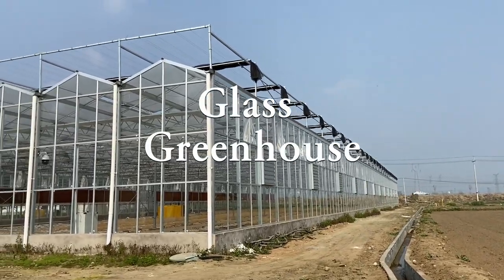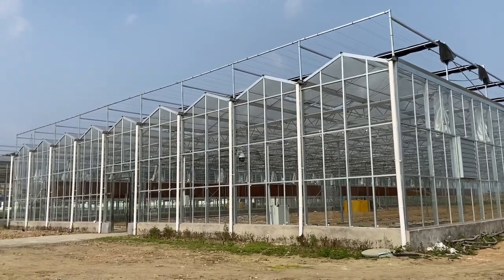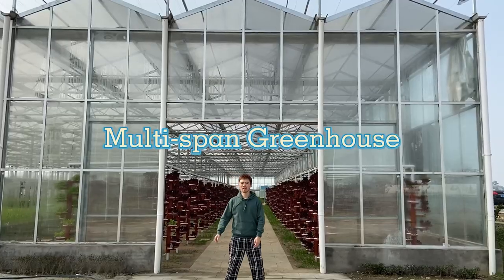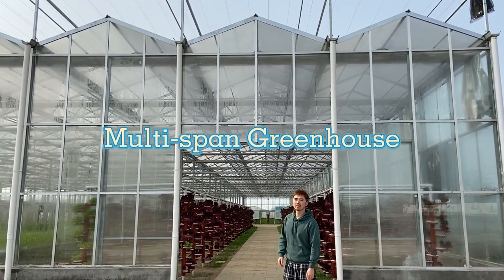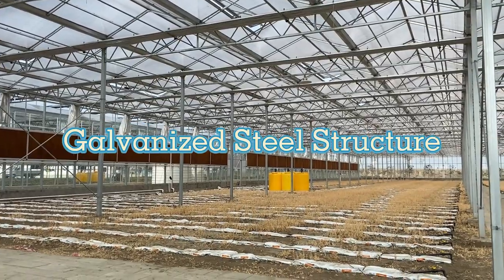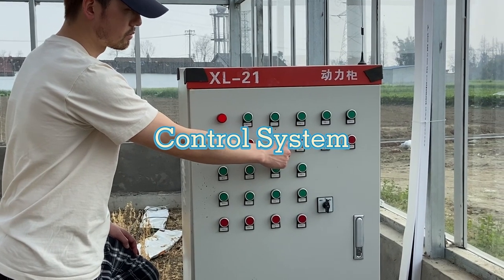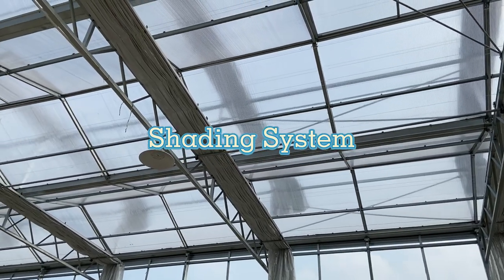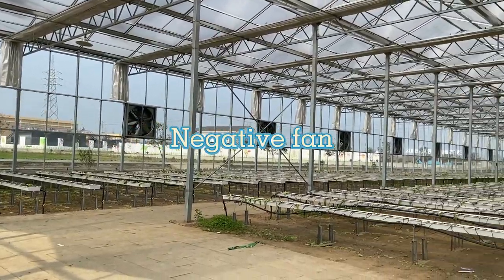Multi Span Hyroponic Galvanized Float Venlo Greenhouse Glass Agricultural Kits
Quality Venlo Type Greenhouse from China.
Sichuan Baolida Metal Pipe Fittings Manufacturing Co., Ltd. quality manufacturer from China.